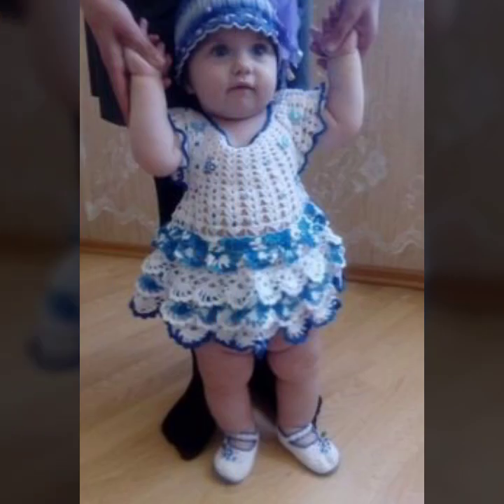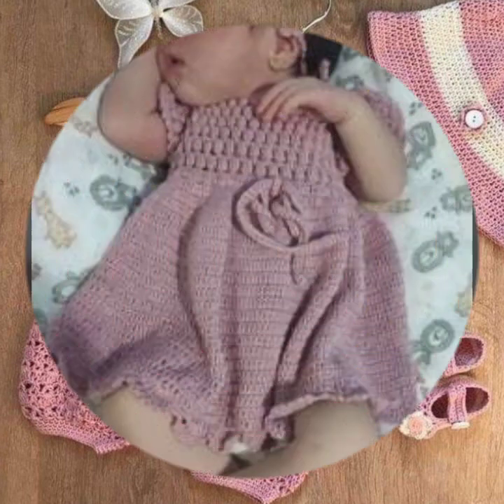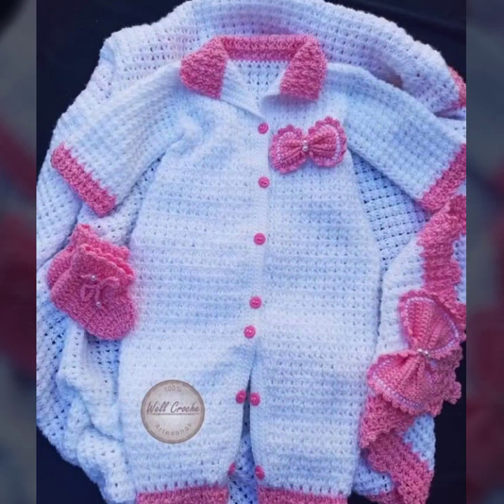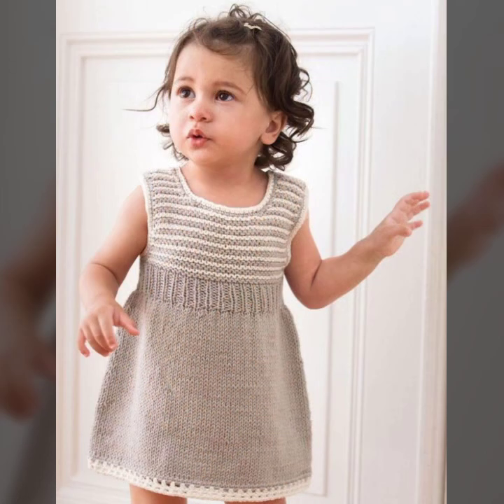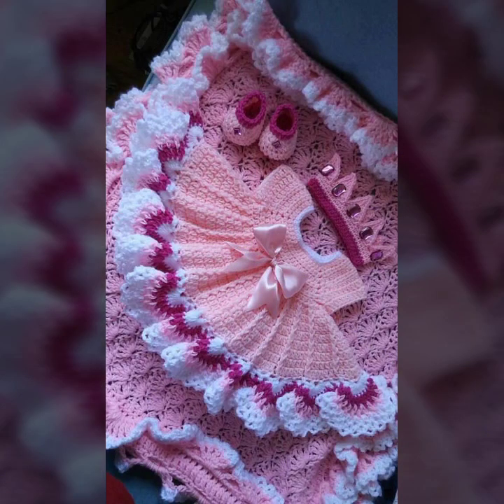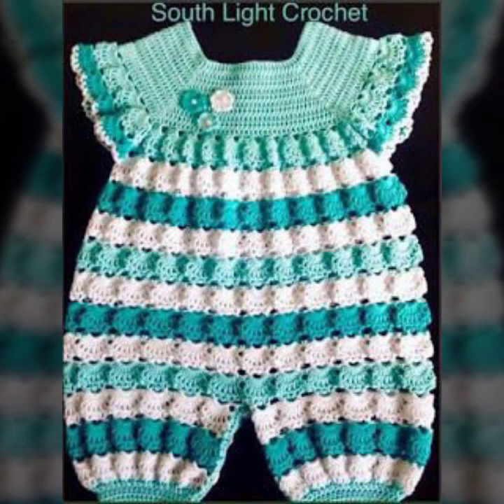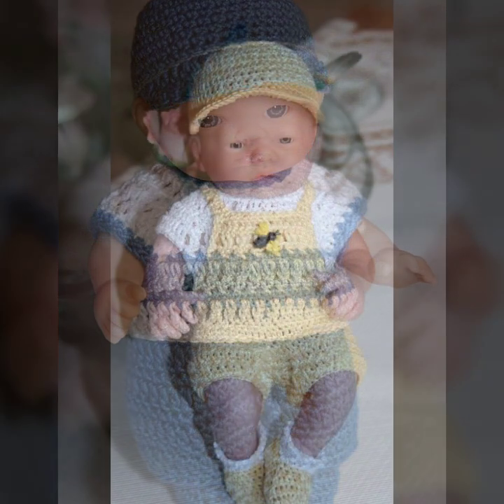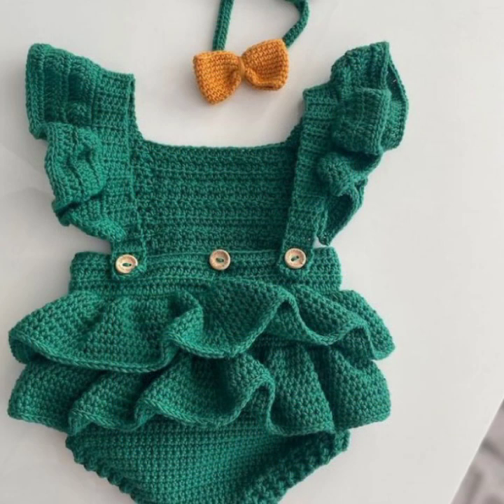Beautiful and attractive crochet kids wear collection